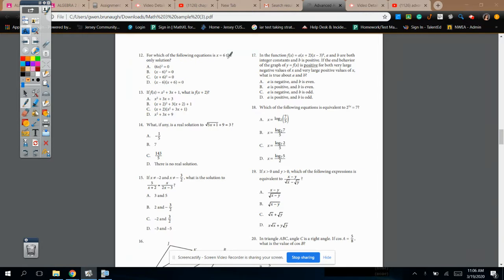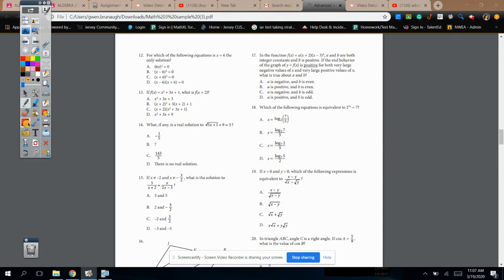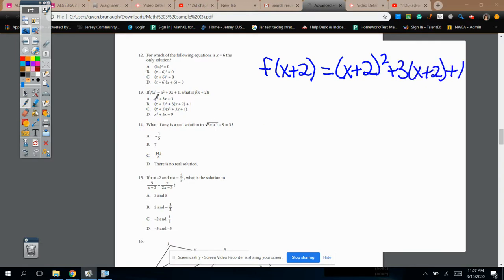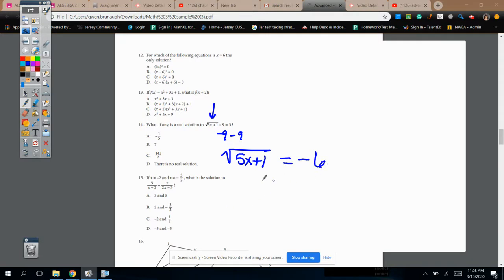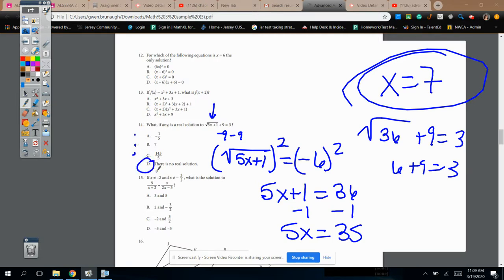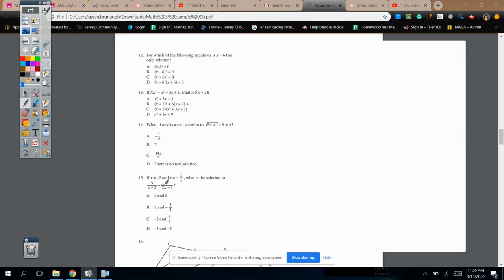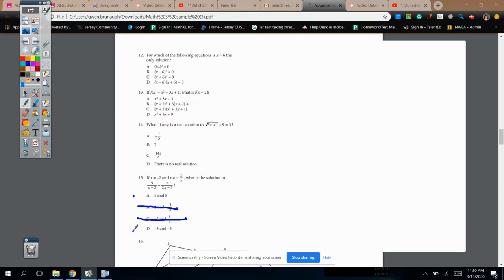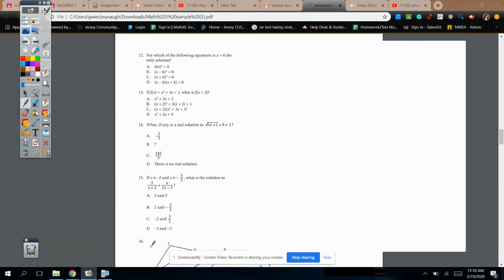placement test 12-15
placement test 12-15. I messed this up lol